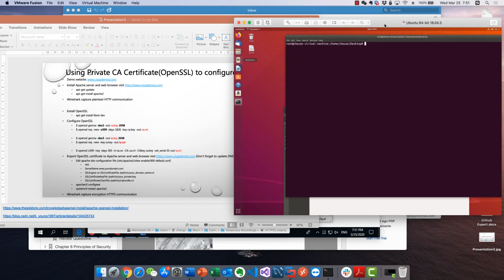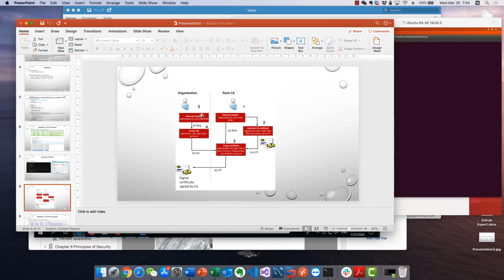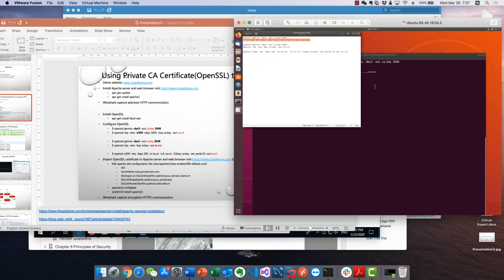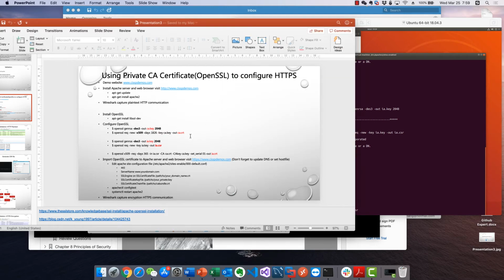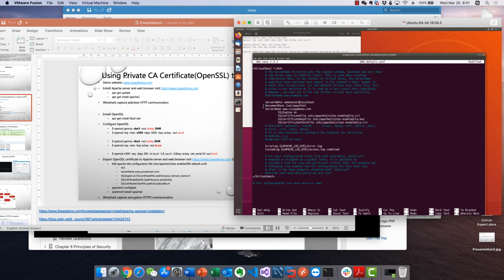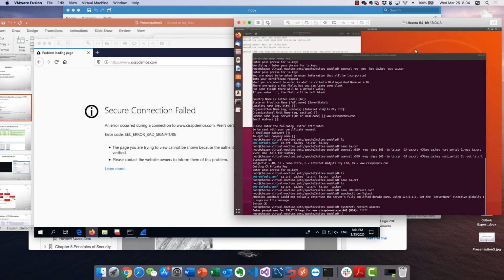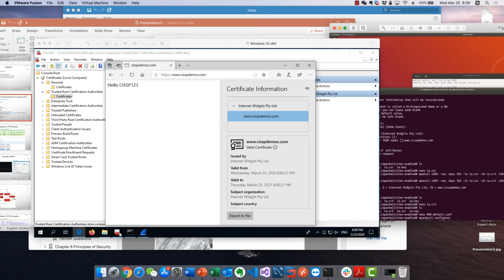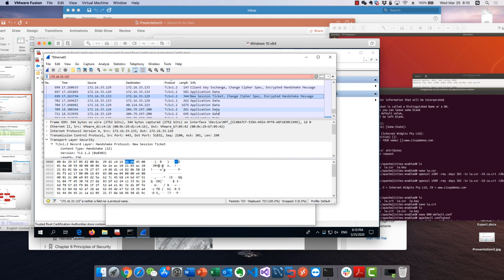4.Using Private CA Certificate (OpenSSL) to configure HTTPS-CISSP Domain 3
This is the second part of CISSP Domain 3 short video series. This part will be focus on HTTP and HTTPS protocol, in this video, I will demo how to use OpenSSL to build your private CA, then I will demo using Wireshark to capture encrypted packets from HTTPS protocol.